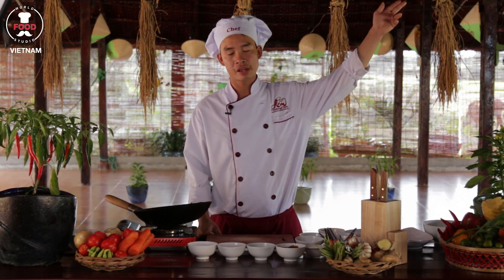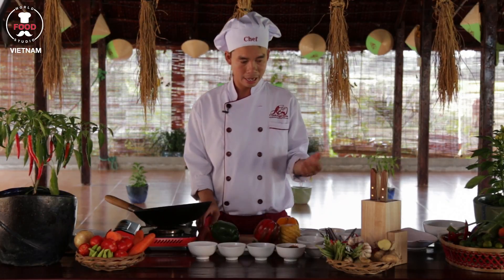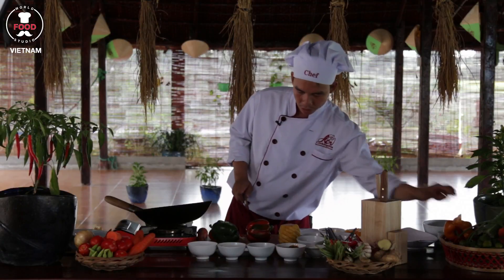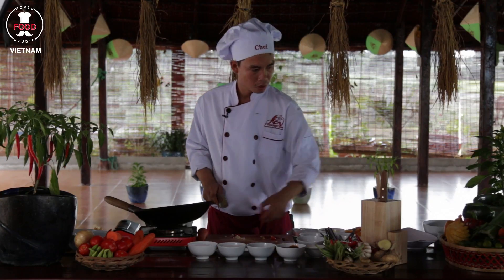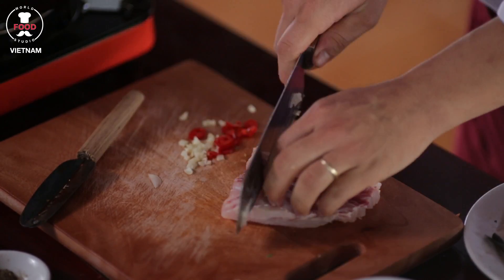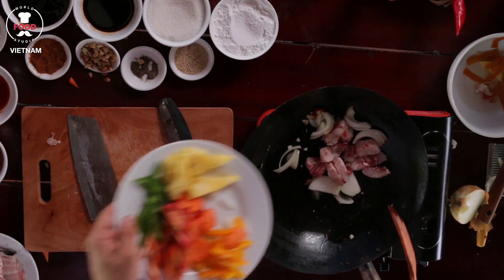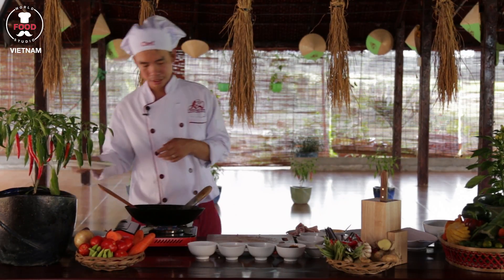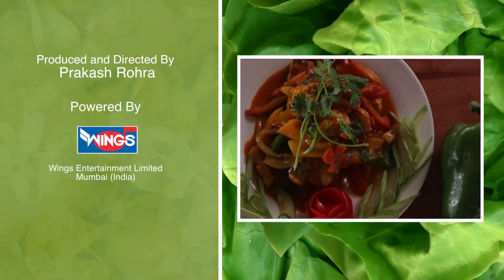Stir Fry Fish With Sweet & Sour Soup - Ca Xao Chua Ngot - Chef Tan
Ho chi minh cooking classes
Vietnamese Food
Produced and directed by : Prakash Rohra
vietnamese food  vietnamese recipes
vietnamese dishes, viet foods, popular vietnamese foods recipes,